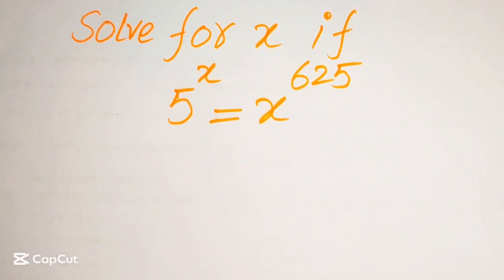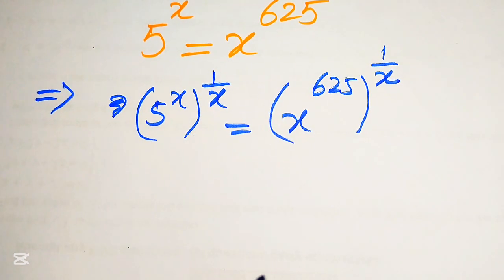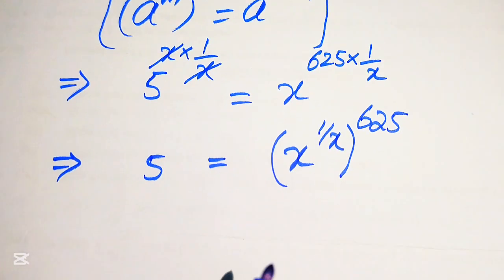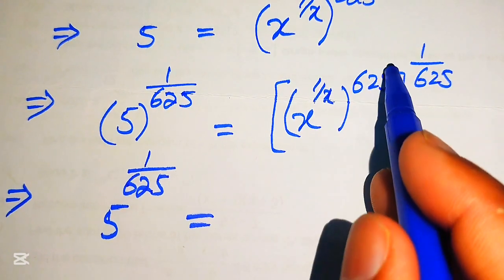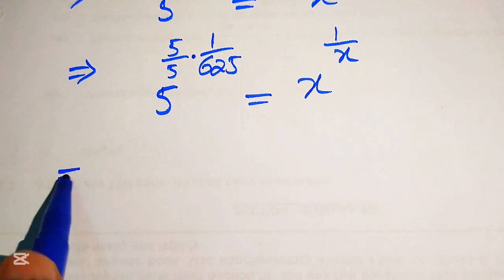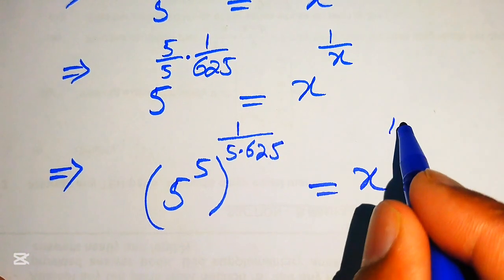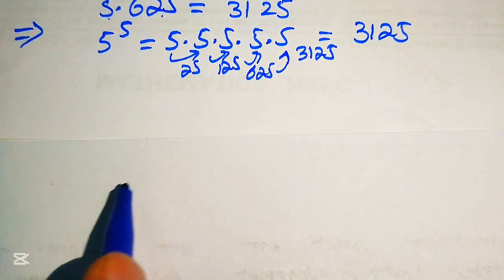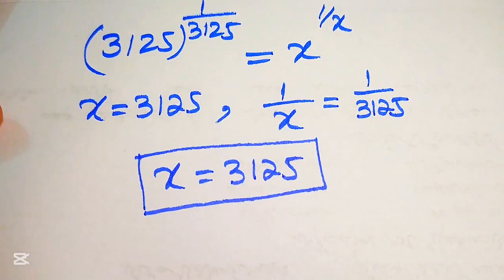Solving a 'Harvard' University entrance exam | Find x?